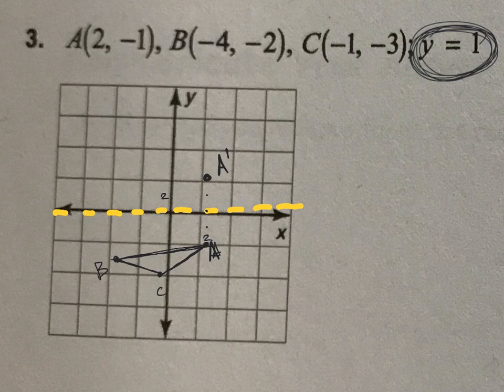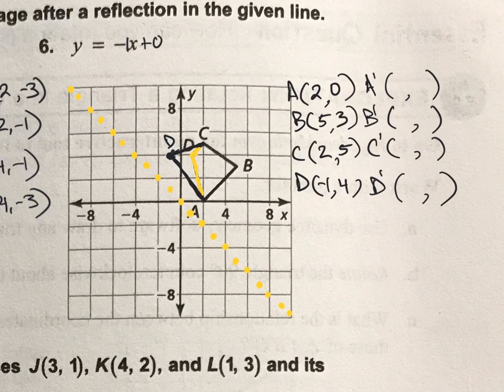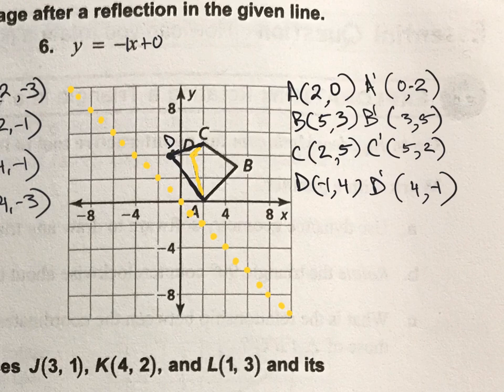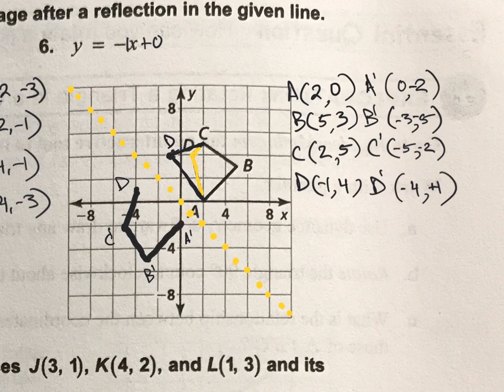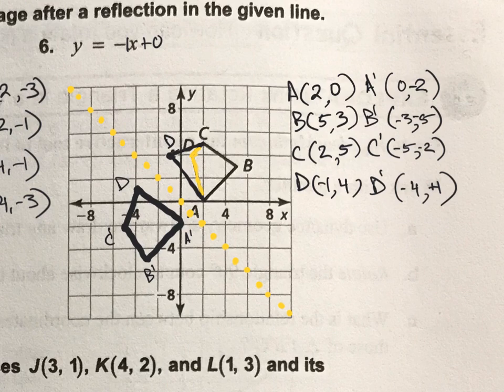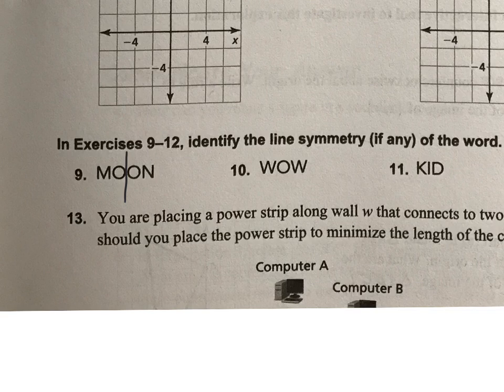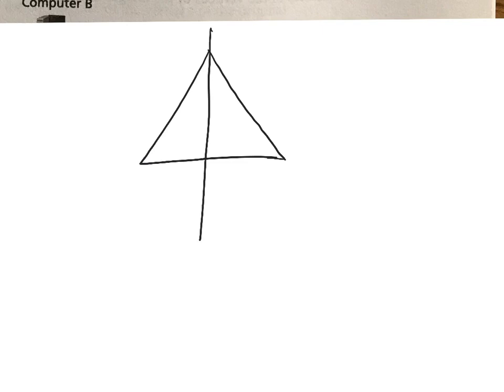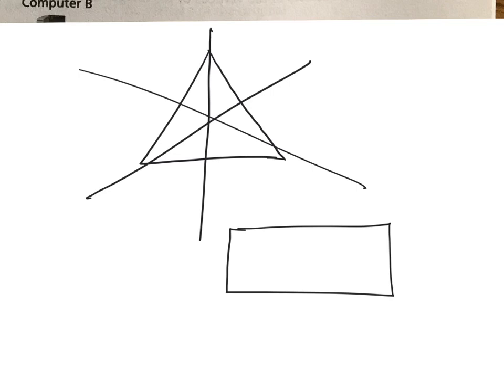4.2 Reflections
Reflections Geometry